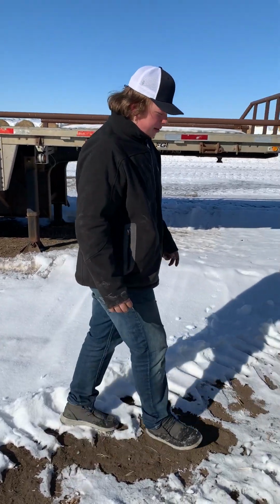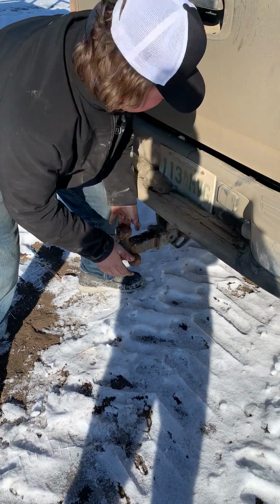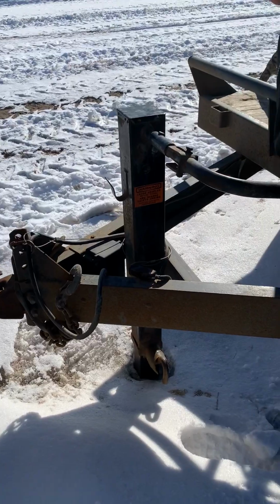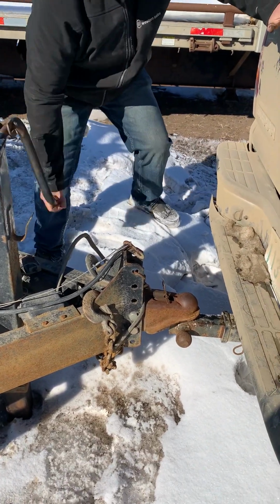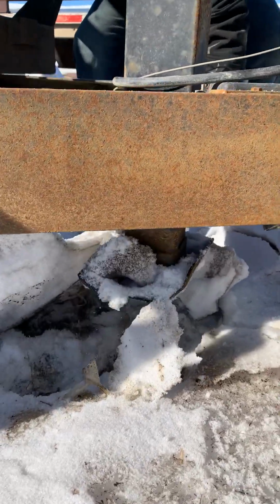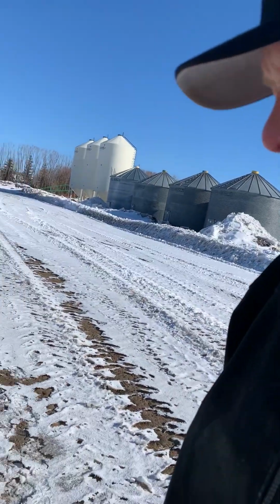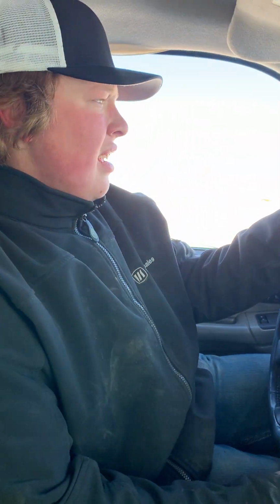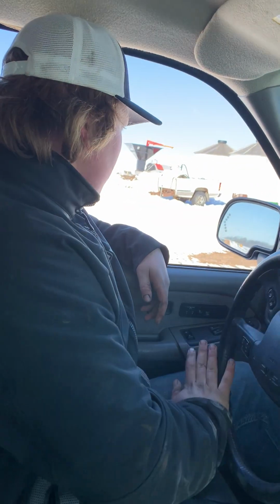Biggar Central School 2000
FC20 Colton Neufeld Skill Video Hooking Up a Trailer